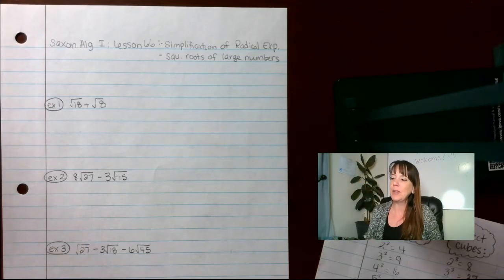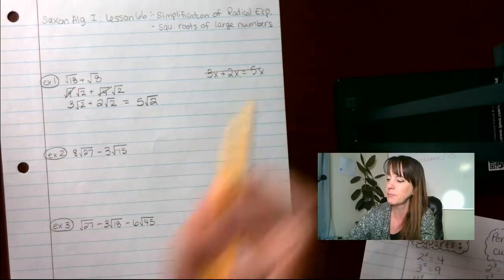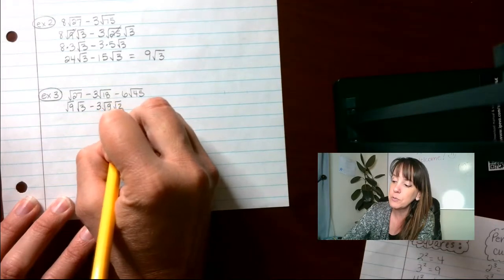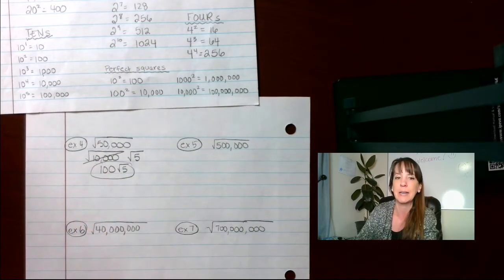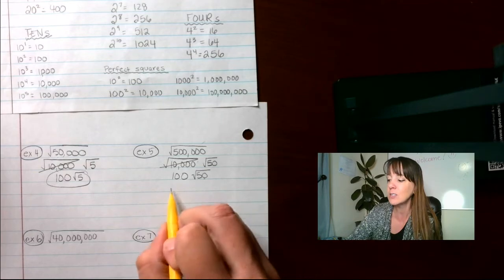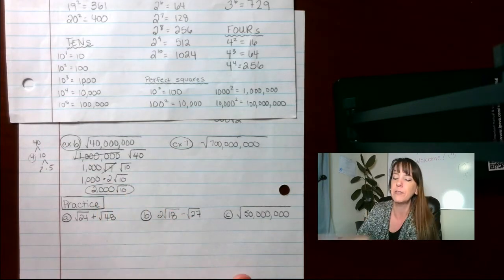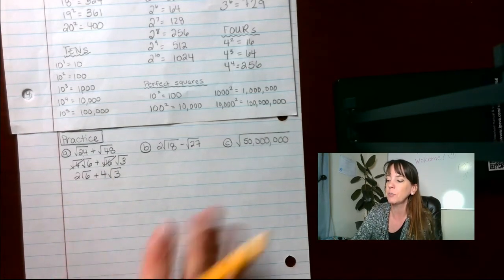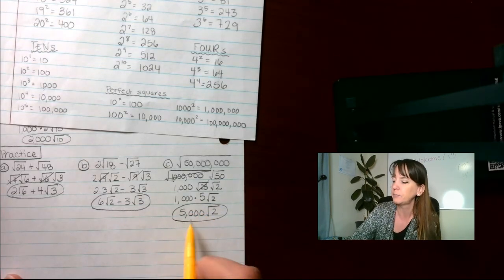66 Saxon Algebra 1, Lesson 066, Simplification of Radical Expressions, Square Roots of Large Numbers